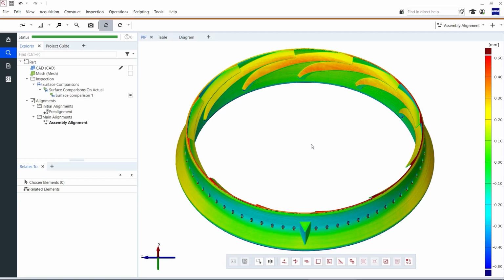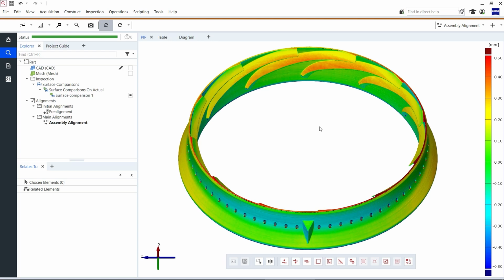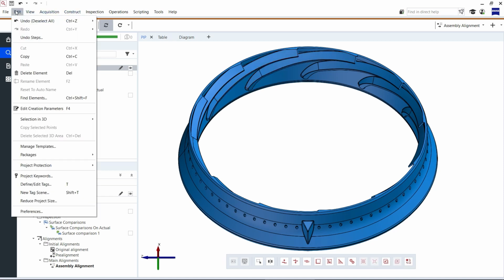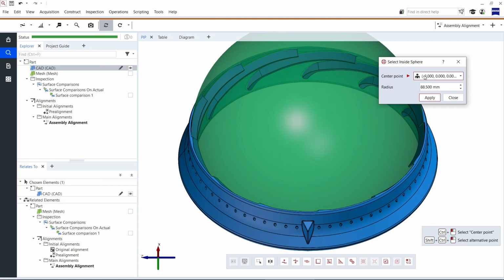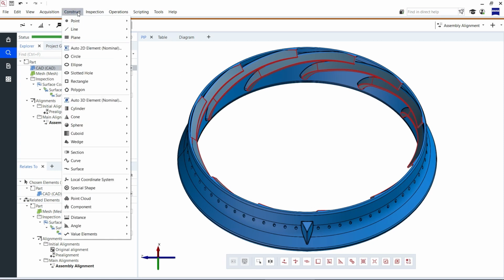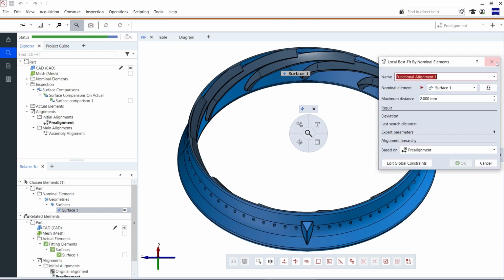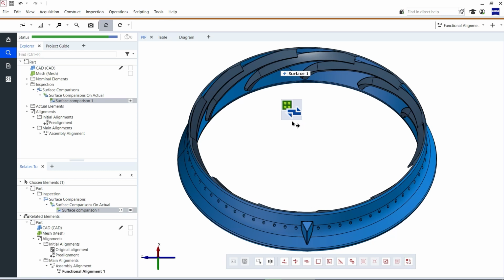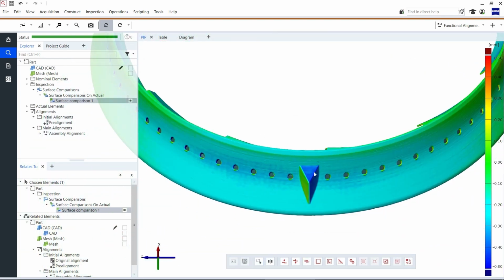It's a Hack | Episode 004: Local Best Fit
Try it yourself! You can request a trial license and download the software:

And for more detailed training courses please visit our trainings center

Note: The workflows described may differ in other software versions.